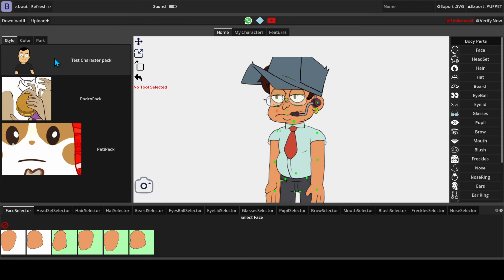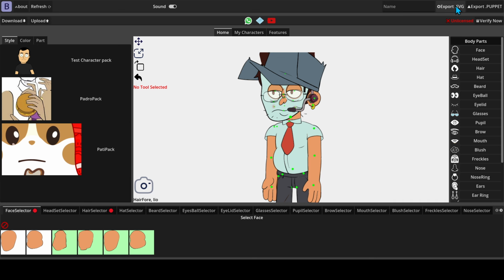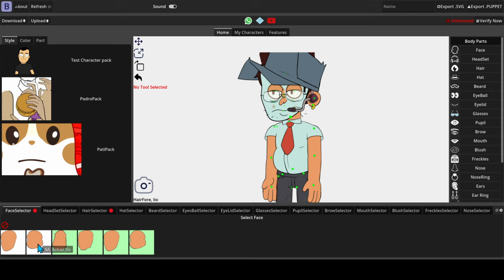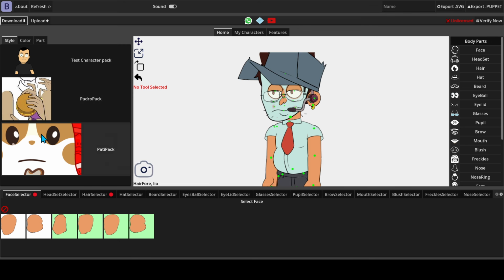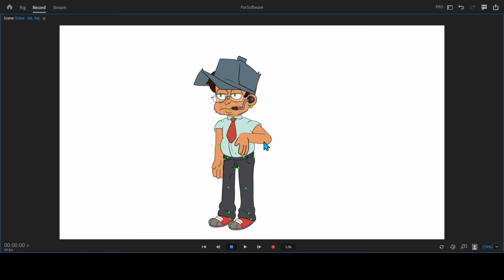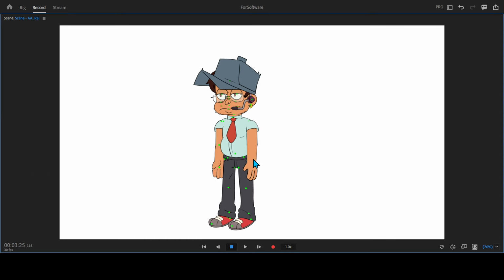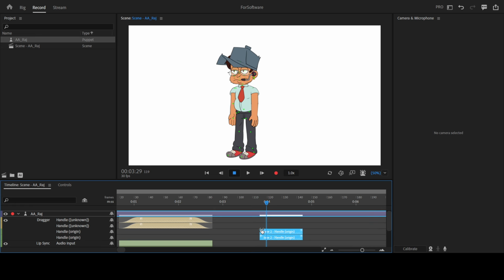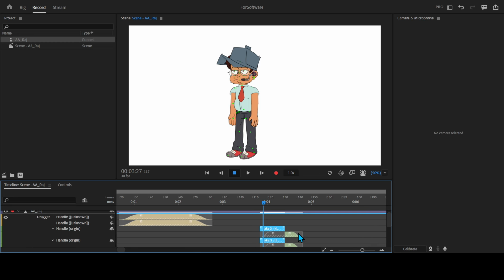Our Software News + New Adobe Character animator Rig...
We have an amazing new way to rig arms in Adobe Character Animator. With the software in this video, making Adobe Character Animator puppet will be as easy as a hot knife through butter. you will be able to make whatever style of puppets or characters you want